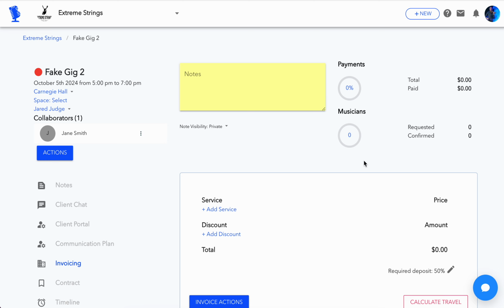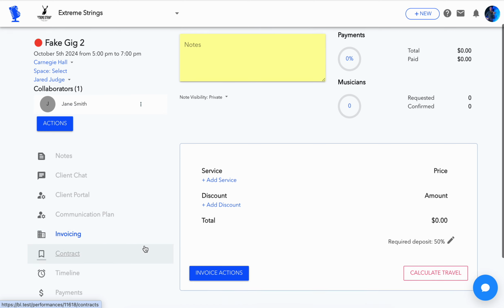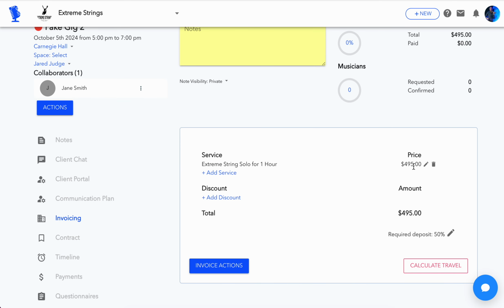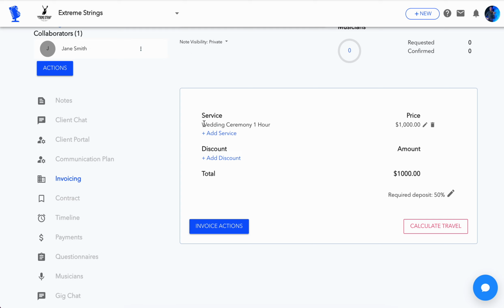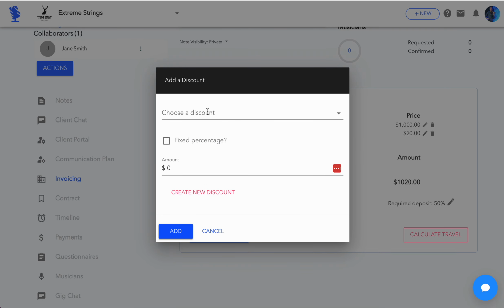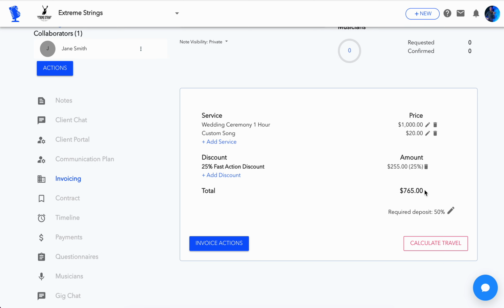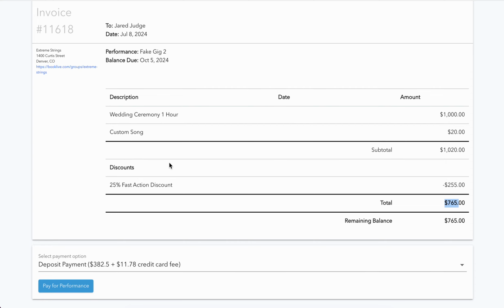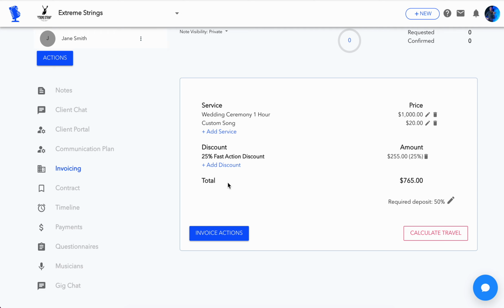How to Create an Invoice for a Gig on BookLive